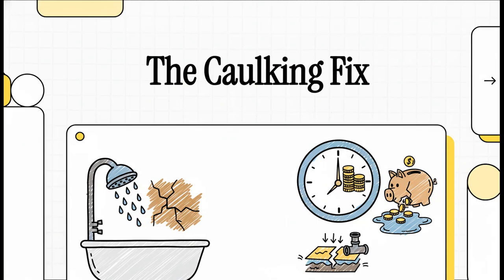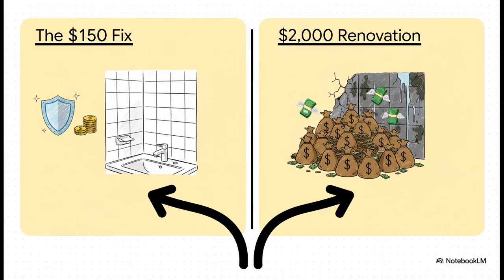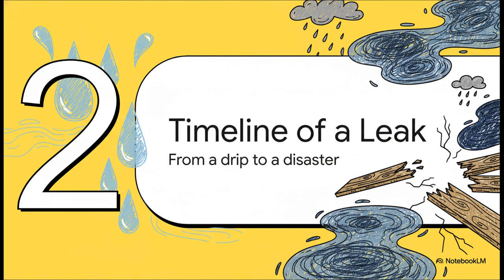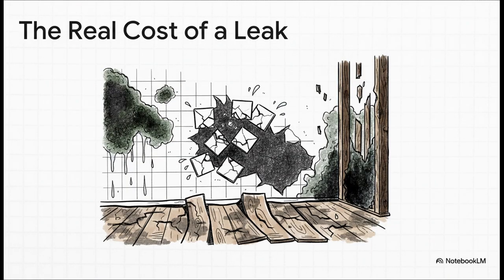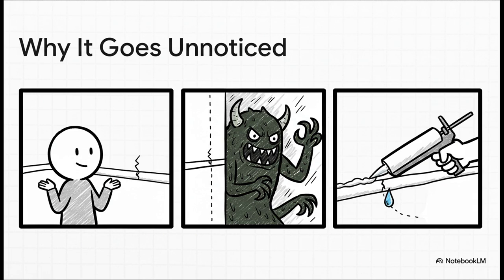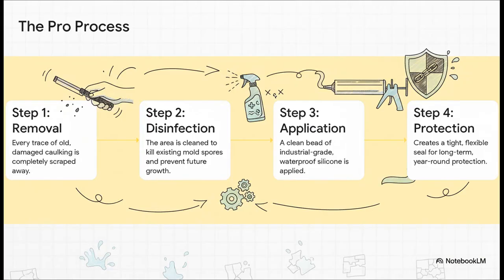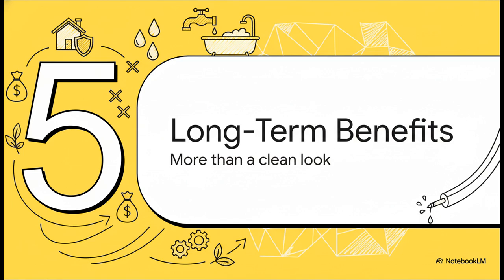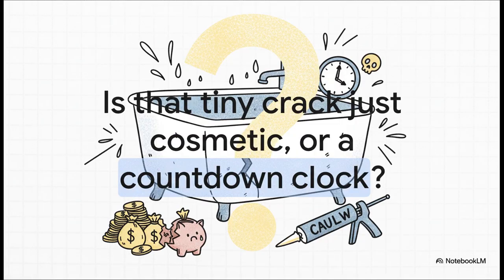How Preventative Caulking Can Save You From a $2,000+ Bathroom Reno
Tiny cracks, peeling caulk, and hidden moisture can quietly lead to much larger bathroom problems. Ignoring them might mean a full-scale $2,000+ renovation down the road. RenoHeal offers professional caulking and mold-safe bathroom service that stops damage before it starts — saving you money, time, and stress.

Key Points
 • Why seemingly minor caulking damage can turn into a costly bathroom renovation
 • How moisture seeps into seams, tiles, and trim when caulk fails
 • The role of mold-safe bathroom service in preventing health hazards
 • Why DIY caulking often fails — and how a professional does it right
 • How RenoHeal inspects and restores all vulnerable bathroom joints
 • What types of silicone and sealants work best in wet environments
 • The long-term savings that come from regular maintenance

RenoHeal Links

Service Areas

Toronto, North York, Scarborough, Etobicoke, Vaughan, Richmond Hill, Markham, Thornhill, Mississauga, Brampton, Aurora, Newmarket, East Gwillimbury, Bradford, Maple, King City, and all surrounding GTA regions.

Stay safe. Stay dry. Let RenoHeal take care of your home.